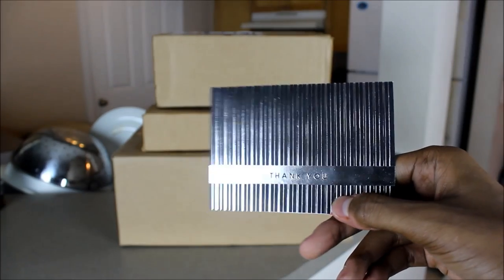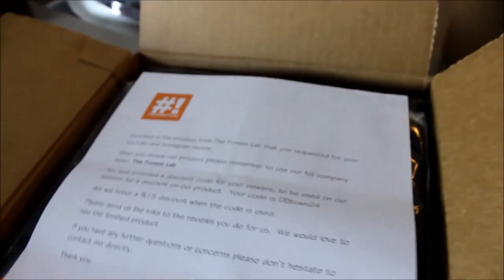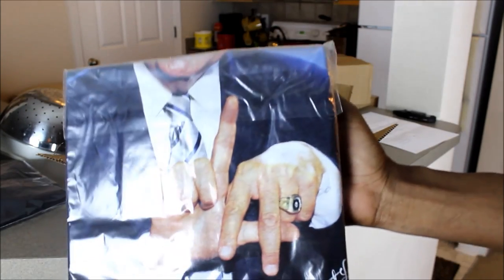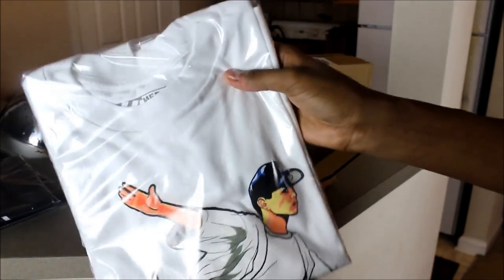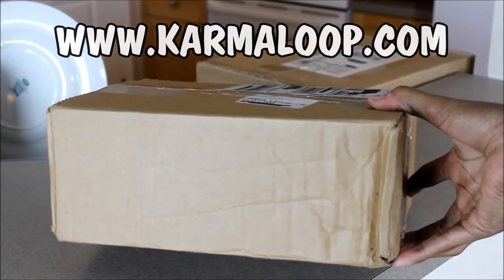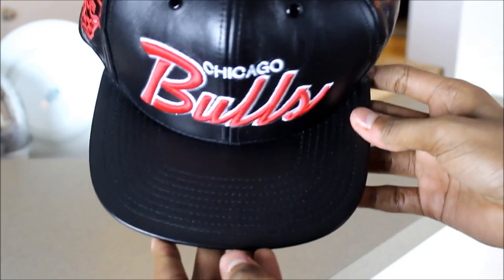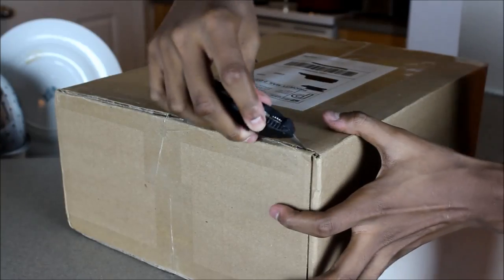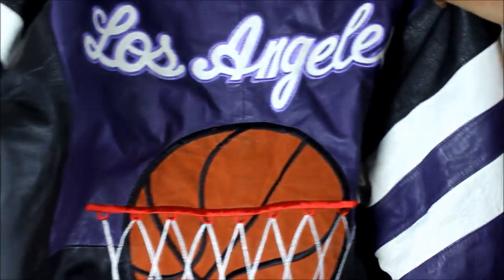Unboxing 3 New Pickups!!!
Instrumental: Kanye West - "Devil In a New Dress"